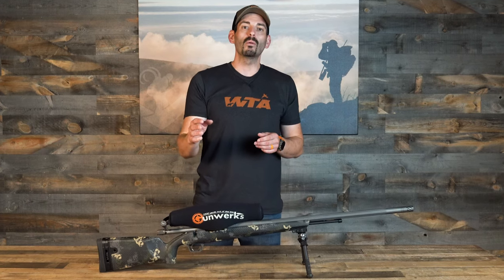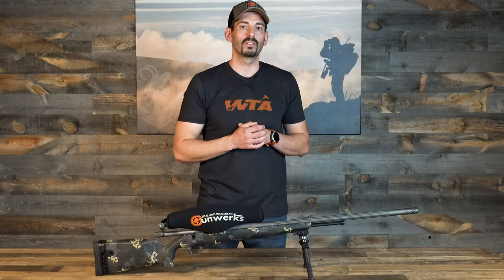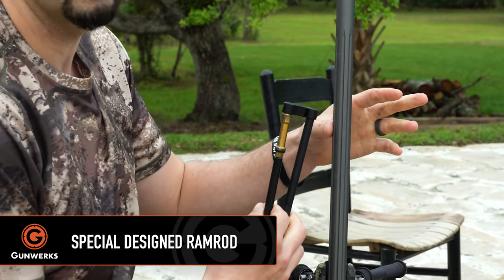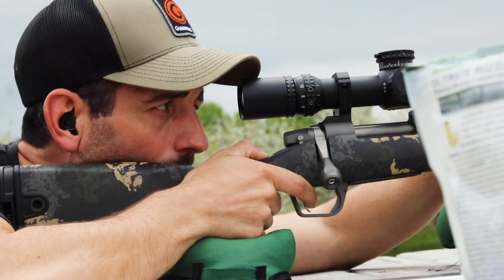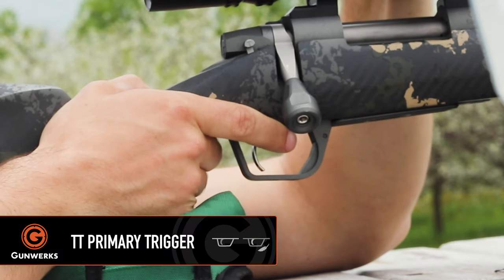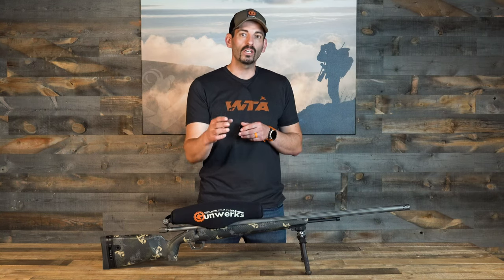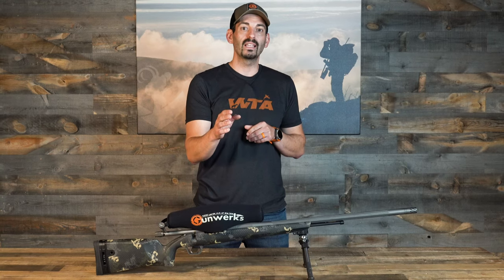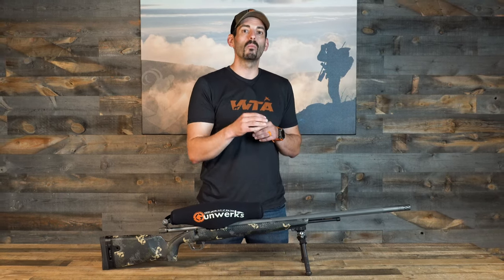Gunwerks 50 Cal Muzzleloader Breakdown | Mark Peterson Hunting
Mark's Triple Threat requires using the muzzleloader to harvest each species. Here is a closer look at Mark's Gunwerks Muzzleloader and what makes it the best muzzleloader you can buy. This Gunwerks Muzzleloader is not like the Muzzleloaders of old. It it capable of harvesting animals out to 500 yards. The long range accuracy couple with the success rates and draw rates of muzzleloader tags make it a deadly combinations for hunters in the west.

Want to check out WTA Tags to help you know where to put in for Tags go

00:00 Intro